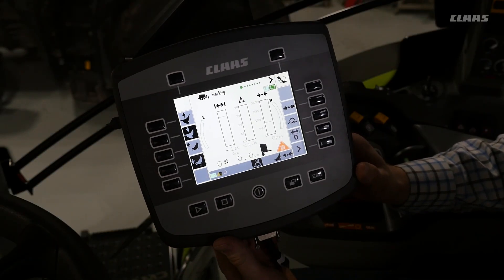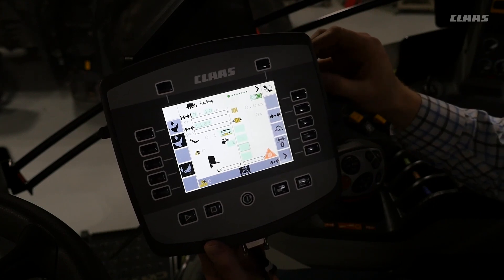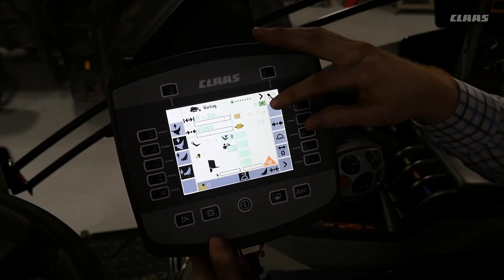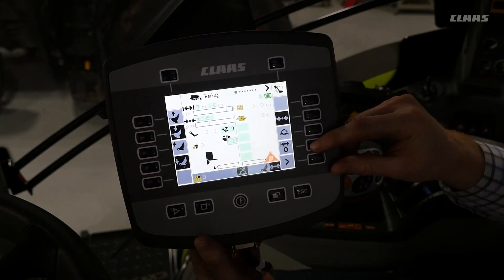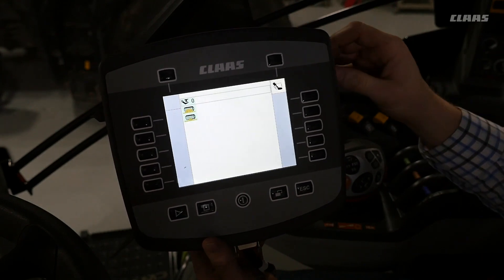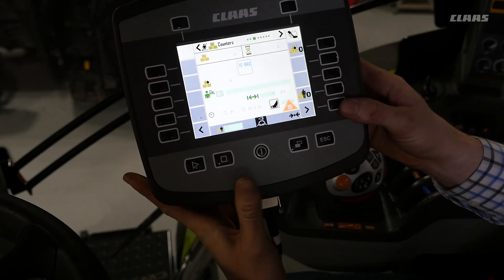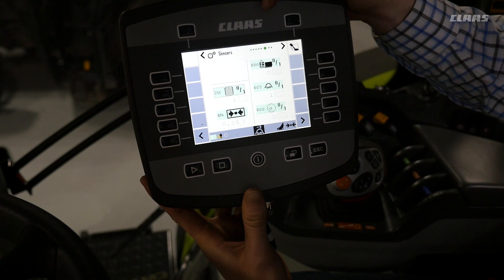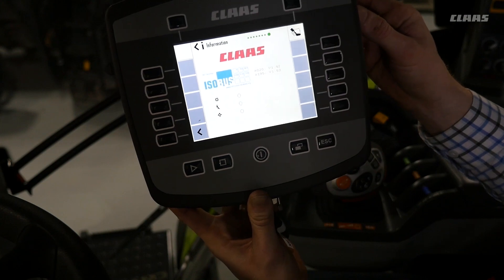QUADRANT 5300 COMMUNICATOR II Monitor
An instructional video on how to use the CLAAS COMMUNICATOR II monitor to control the QUADRANT 5300 square baler.